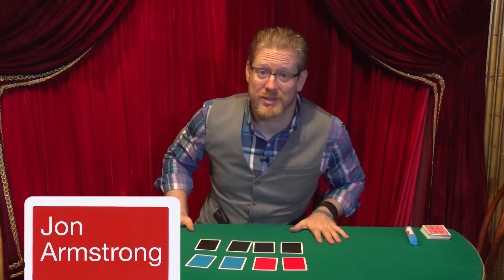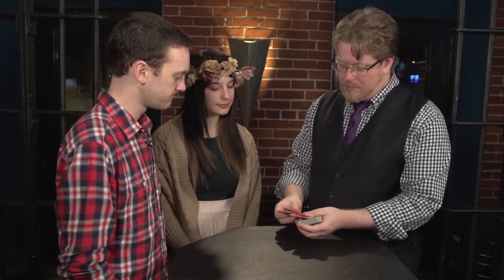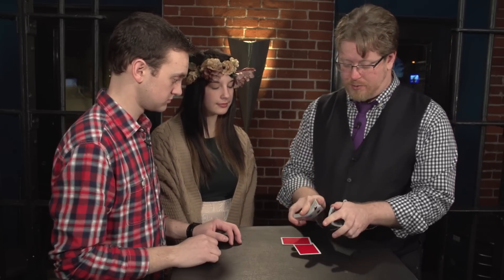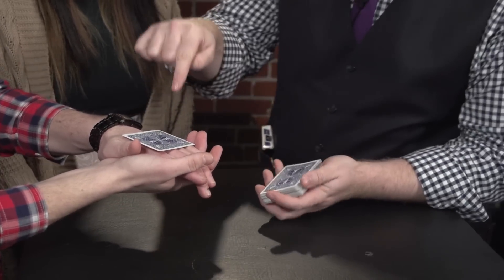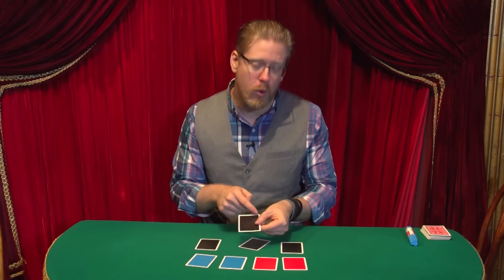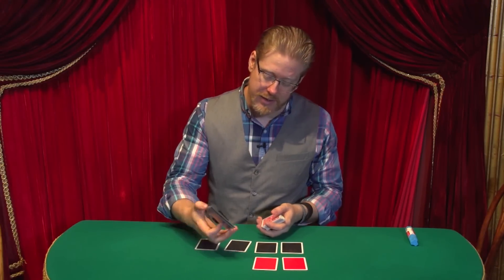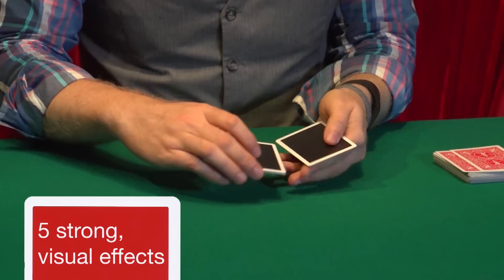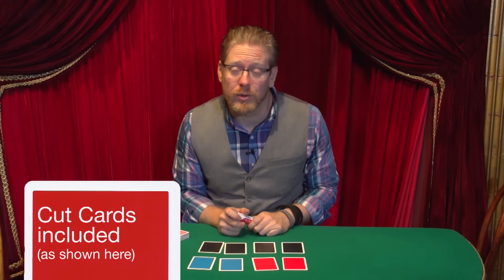Jon Armstrong Cut Cards Trailer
Jon Armstrongs "Cut Cards"